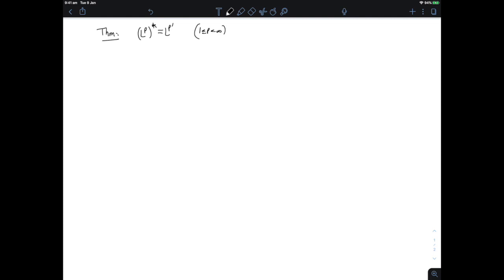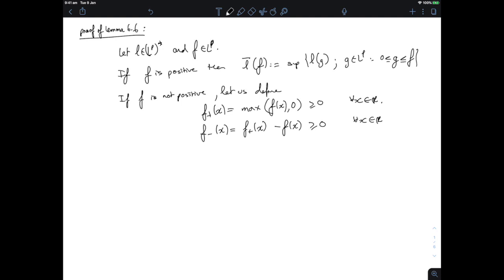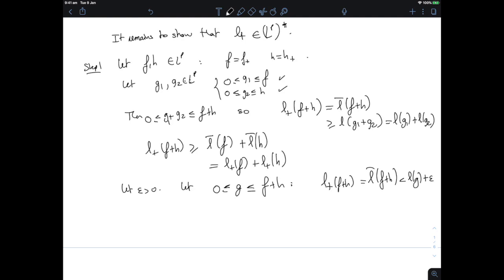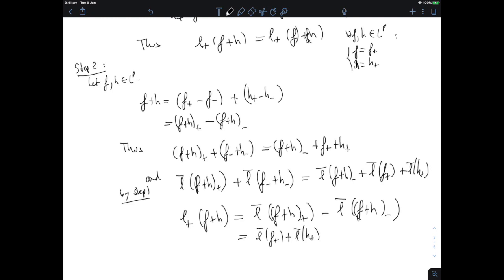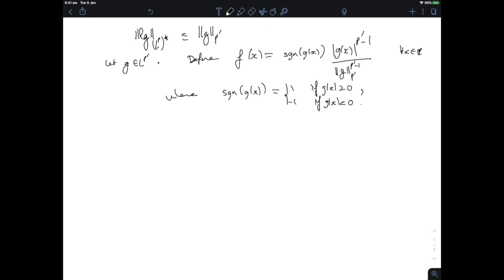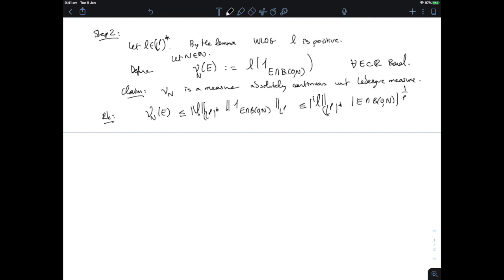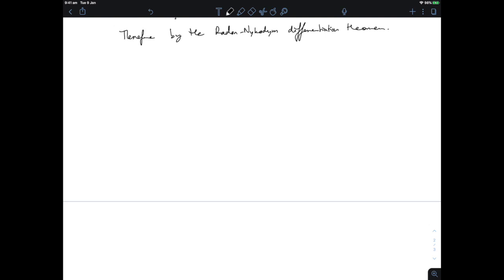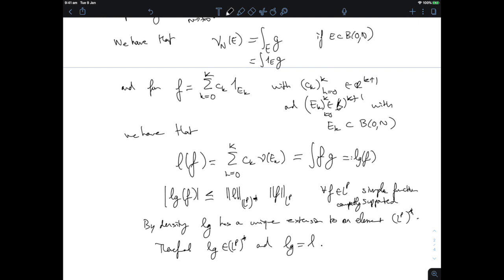Functional 20: chapter 6, recording 2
Dual of Lp